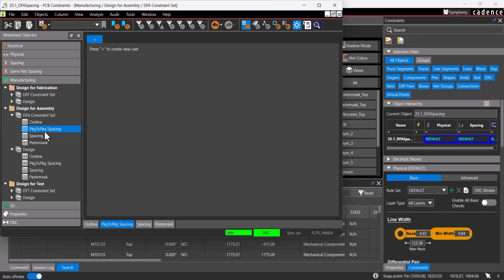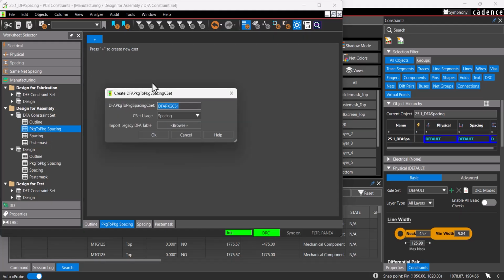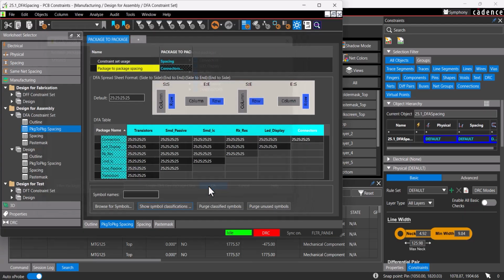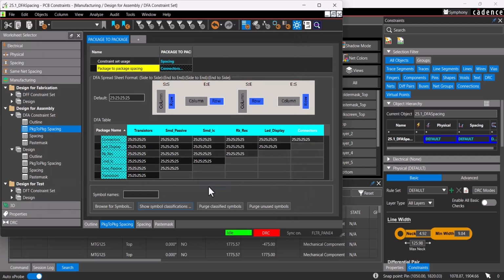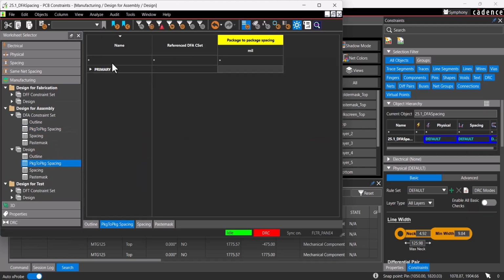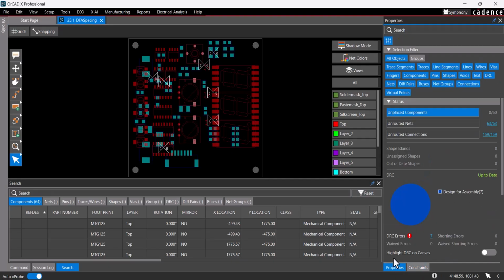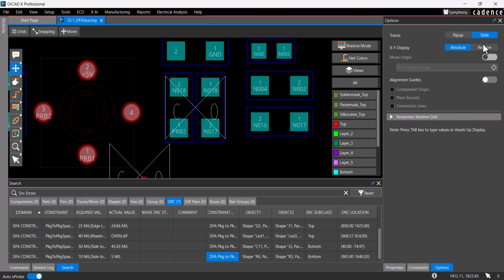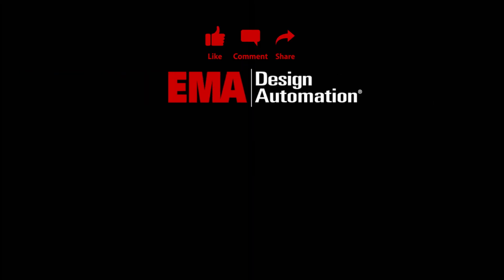Understanding DFA Spacing CONSTRAINTS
Learn how to set up DFA spacing constraints in this informative video. OrCAD X is a powerful tool for designing and manufacturing printed circuit boards (PCBs), and understanding how to configure design for assembly (DFA) spacing constraints is crucial for ensuring that your PCB designs are manufacturable and meet the required specifications. In this video, we will walk you through the process of setting up OrCAD X DFA spacing constraints, providing you with a clear understanding of how to optimize your PCB designs for assembly. Whether you are a seasoned designer or just starting out, this video will provide you with valuable insights and practical tips on how to use OrCAD X DFA spacing constraints to improve your design workflow and reduce errors. By the end of this video, you will have a solid understanding of how to set up and use OrCAD X DFA spacing constraints to take your PCB design skills to the next level.

Follow along with the step-by-step instructions and demo files at EMA Academy

00:00 Introduction
00:46 Create DFA Spacing Constraints
02:30 Define DFA Package to Package Spacing Values
03:15 Assign DFA Spacing Constraints
03:43 Activate DFA Constraint Checks in OrCAD X
04:05 Verify DFA Constraint Adherence
04:44 Correct DFA Issues During PCB Layout

Let’s Connect!